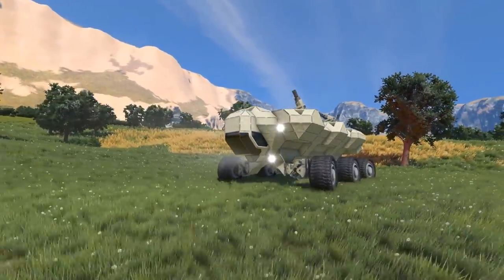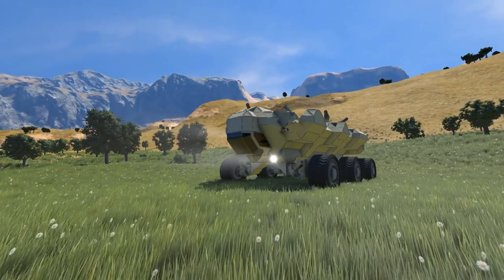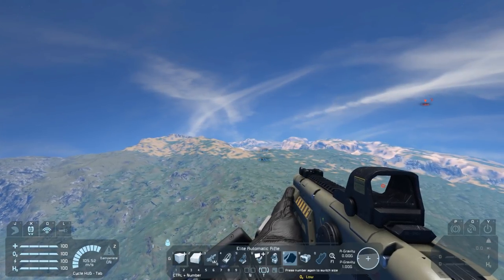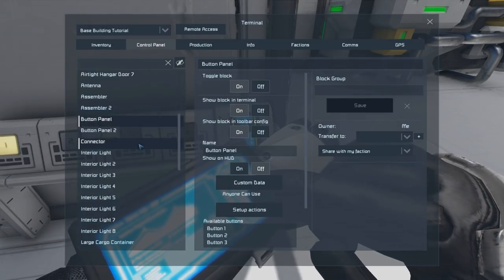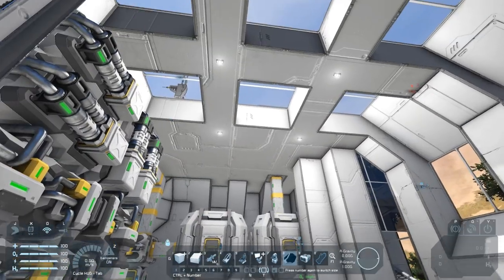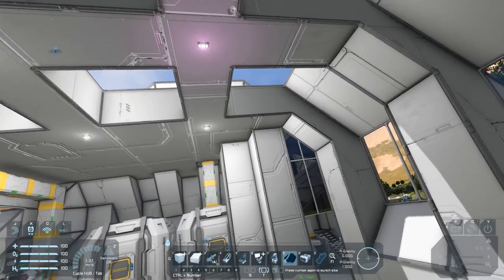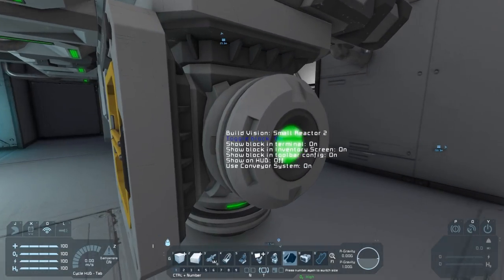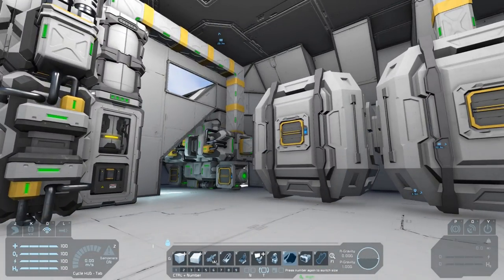Space Engineers Mods: Rover Cockpit, Build Vision, Planetary Cargo Ships (Mods for survival)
This video is a small deviation from my usual Space Engineers tutorials. Today we take a look at some mods that I feel help expand the base game without changing the feel of it.

The amazing authors of the mods featured are:

** Rover Cockpit (Fixed) by theimmersion, Eikester and Darth Biomech **

This is incredibly useful if you're going to be playing on planets. This or something similar should have been added to vanilla a long time ago. This cockpit allows you to easily see the ground in front of your rover and adds a good new element of style to rover builds.

** Build Vision by Jimmacle and Text HUD API by DraygoKorvan **

Together these mods allow you to interact with your blocks directly in your HUD without opening up the grid's control panel. It's incredibly useful for changing the settings of lights without having to work out which light is which in the control panel. Build Vision requires the Text HUD API to function.

** Air Traffic and Planetary Cargo Ships by Meridius_IX **

The idea of having cargo ships fly by while you're on a planet will make the whole universe feel so much more alive. These are the only mods I've included here that I haven't had the joy of using simply because I feel that they add a much needed PvE element to the game on planets.

The work these people have put into these mods is immense and has added a LOT of fun to my games. For the collection of awesome mods I mentioned in the video here's the link:

Music and Sound Effects by:
Space Engineers